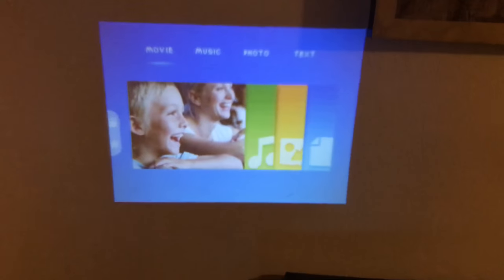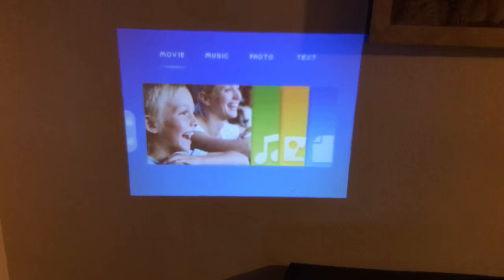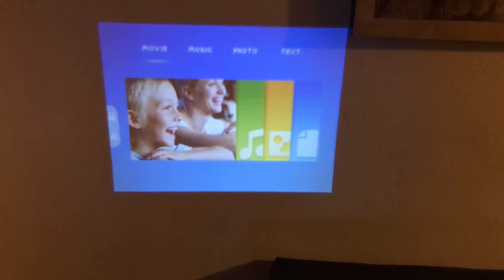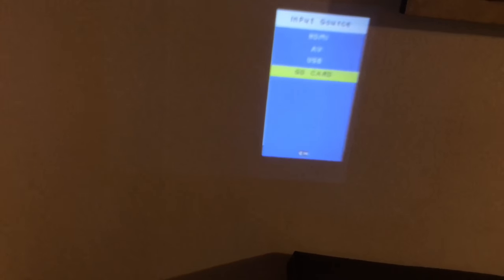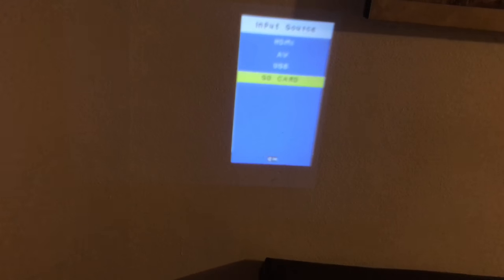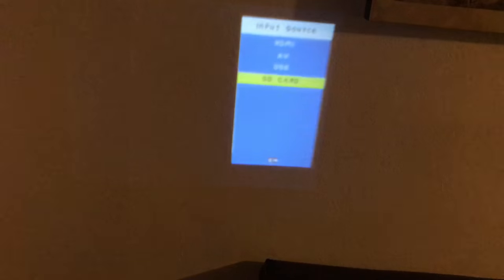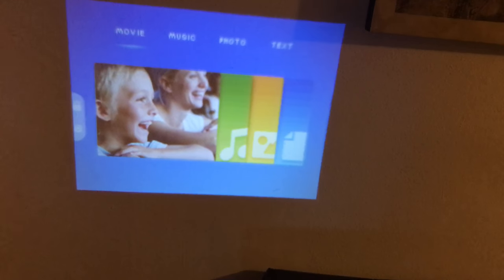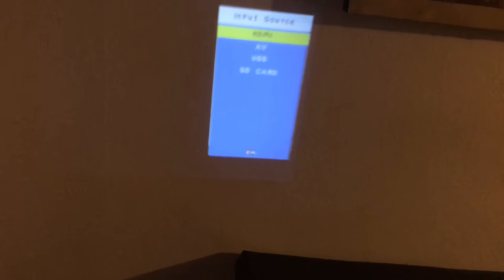How to connect your iPhone to a projector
How to connect your iPhone to your projector